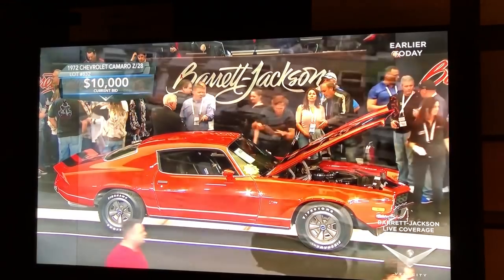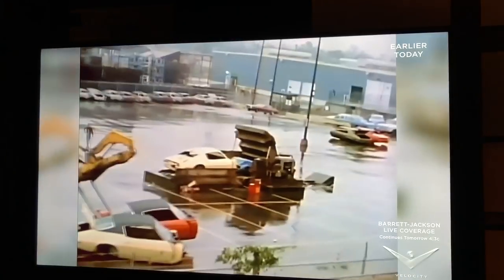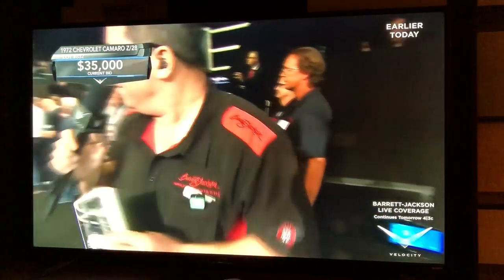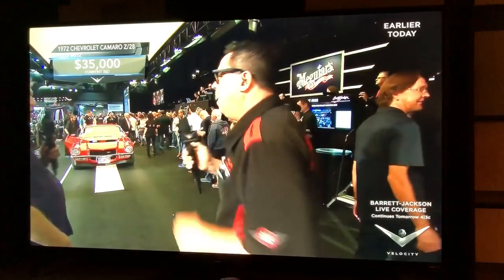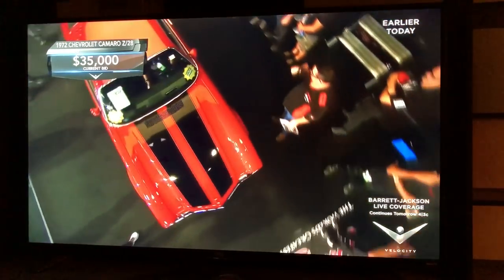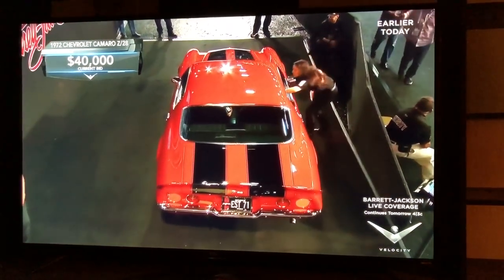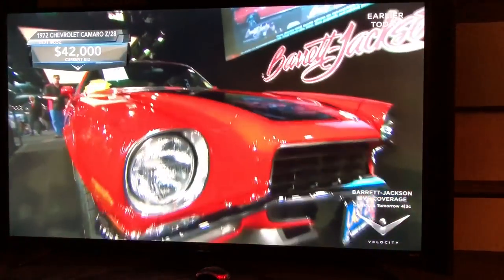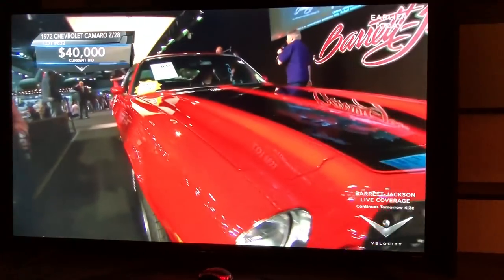The Crushing at Norwood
Due to a 6 month strike by workers at the Norwood, Ohio assembly plant in 1972, GM had to scrap about 3,000 partially finished Camaros when the strike ended because they did not meet the new emission and safety standards for 1973.